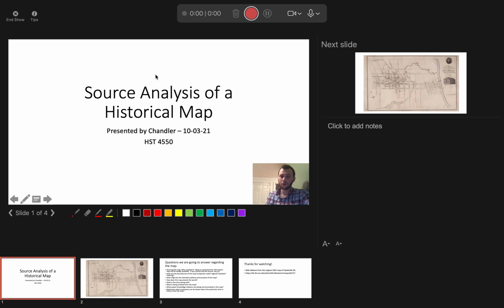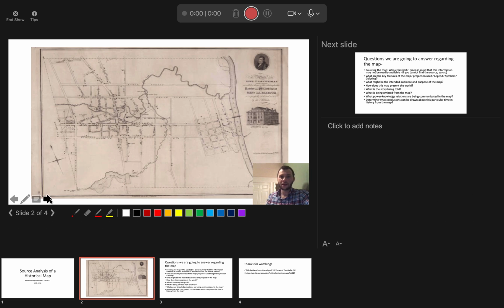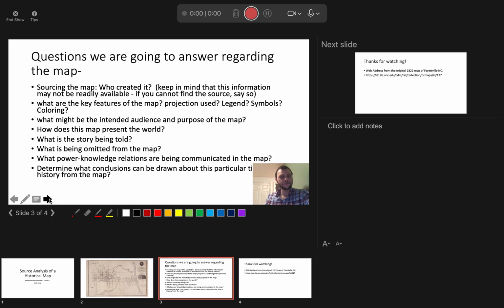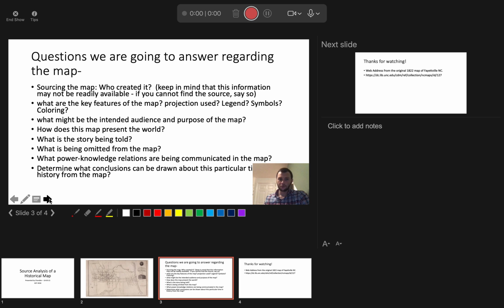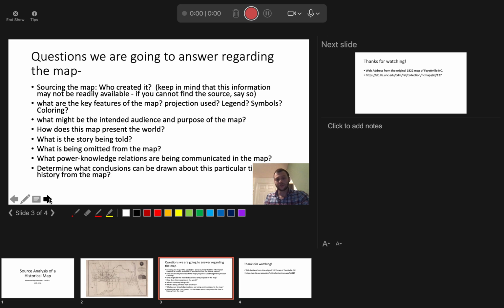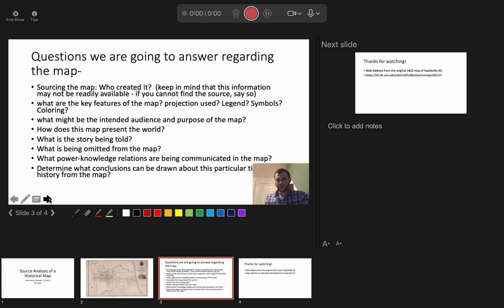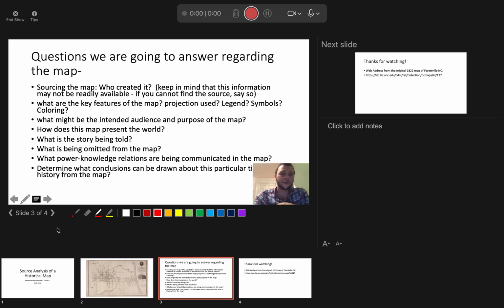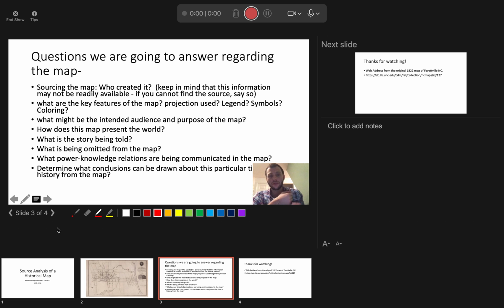Historically Analyzing a map of Fayetteville, NC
A short educational modeling demonstration on how to analyze a historical map, filmed on 10/04/21.